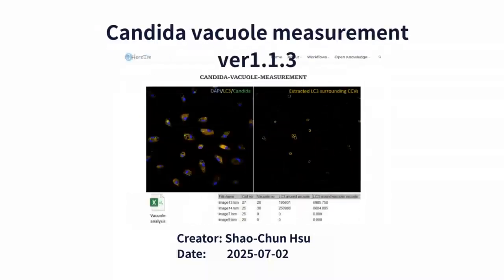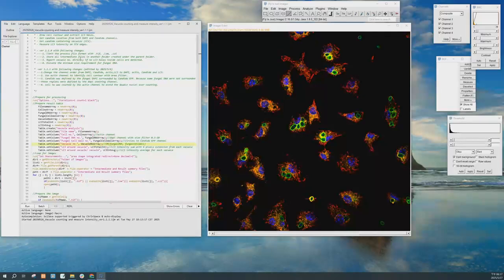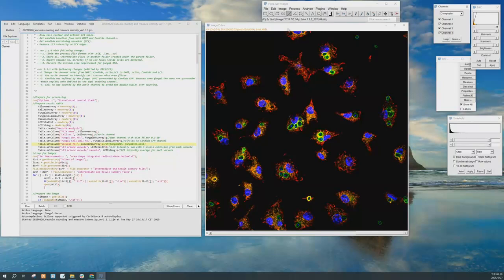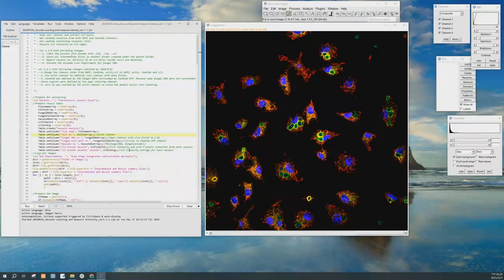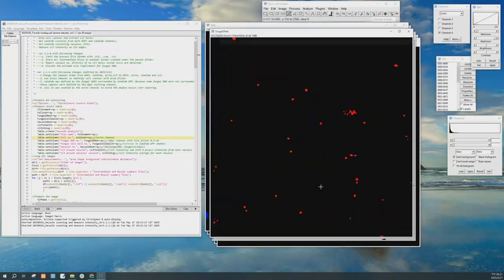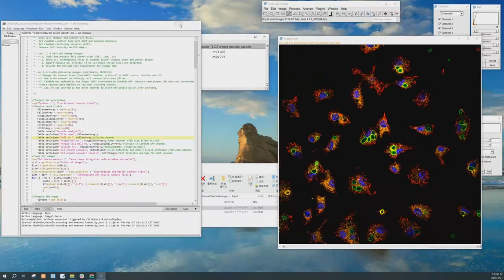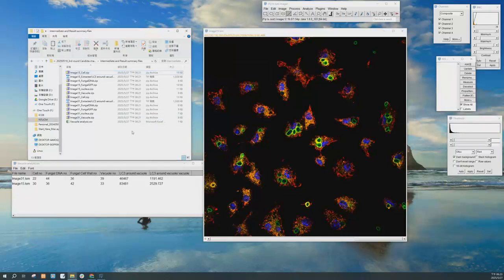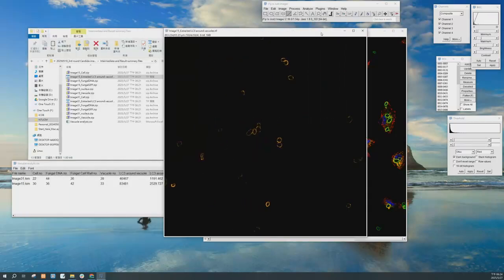【HereIm】 IM0009 Candida-vacuole-measurement ver1.1.3 {EN}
📌 Subtitles are available now!
• 20250603_Vacuole counting and measure intensity_ver1.1.3

Main change in
1. Change the channel order from "DAPI, Candida, actin, LC3" to "DAPI, actin, Candia and LC3."
2. Use the actin channel to identify cell contour and fiilter with the area size.
3. Candida was defined by the fungal DNA surrounded by Candida GFP. Because fungal DNA were not surrounded by Candida GFP, these regions were defined by the DAPI staining channel.
4. The cell number was not counted by the DAPI channel to avoid the double nuclei over counting.
5. Count Candida cell wall inside of cells.
6. The nucleus number is counted by the DAPI channel.
7. The cell area is measured from the actin channel.

We thank Mr.Shun-Chih Liu (劉舜治) and Dr. Li-Chung Hsu(徐立中) for providing the demonstration images used during the development of this workflow

🎙 Pipeline by Dr. Shao-Chun Hsu (Peggy), NTU Imaging Core

📌 This video is for teaching purposes. The voices are AI-generated to explain scientific ideas and do not reflect real people.

🌐 Part of HereIm Database for sharing reproducible bioimage workflows.